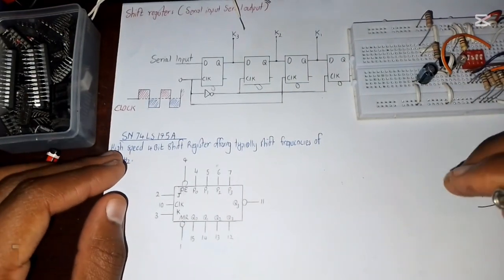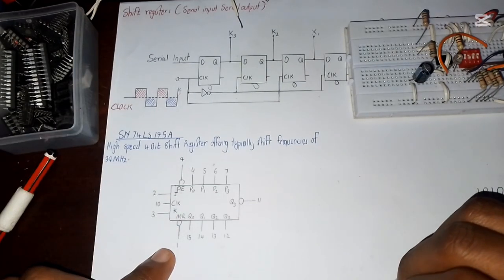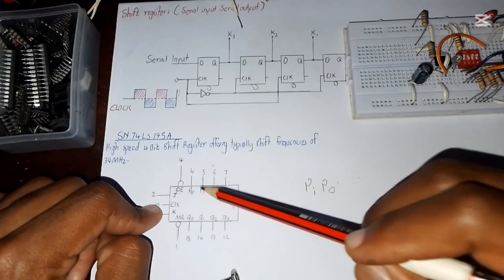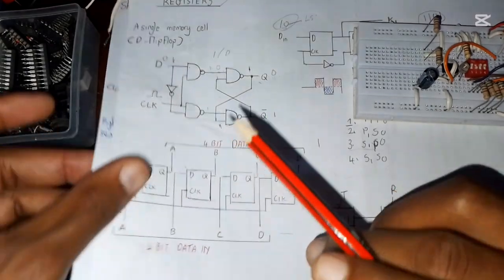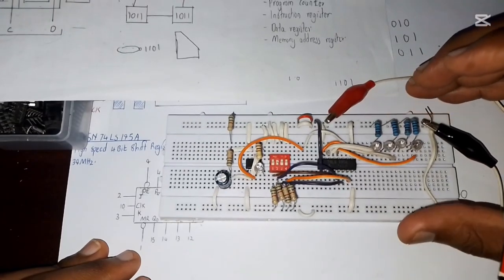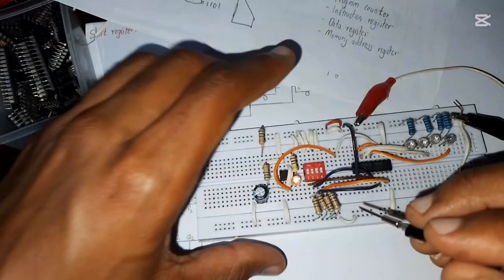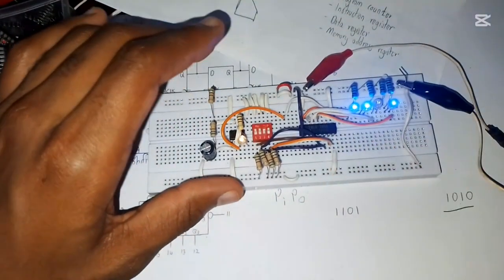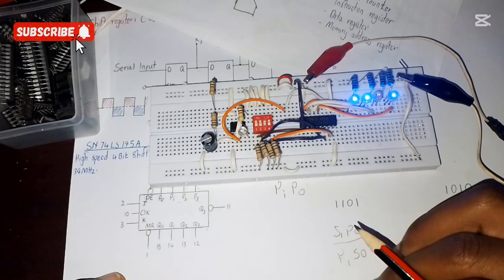4BIT PARALLEL INPUT PARALLEL OUTPUT REGISTER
This is a parallel input  parallel output demonstration using the ic 74LS195
Our 4bit data enters 4 inputs and leaves the ic using 4 outputs